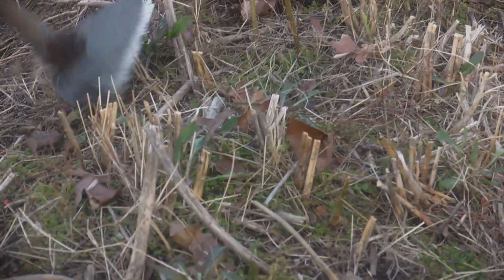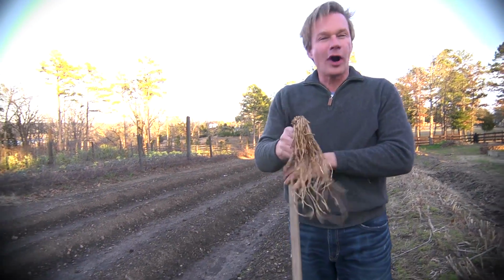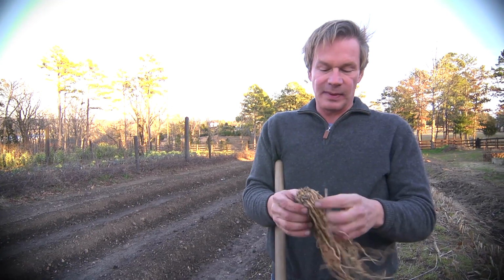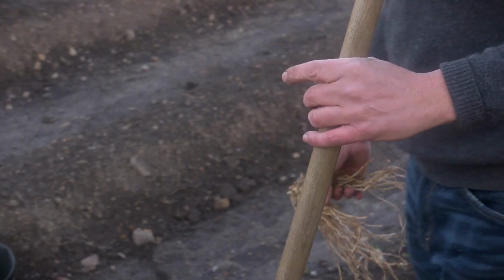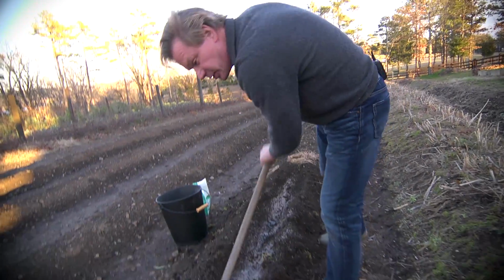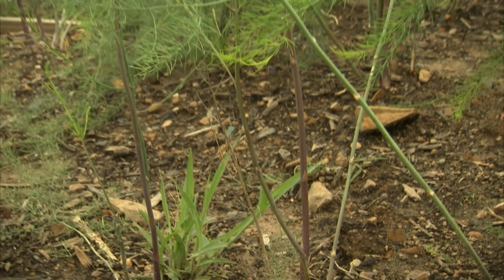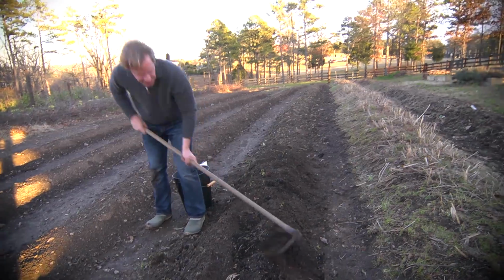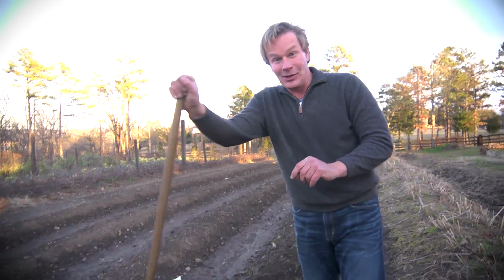How to Plant Asparagus | At Home With P. Allen Smith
It's early spring, and Allen has a new variety of asparagus that's ready to go into the ground.

P. Allen Smith is an award-winning designer and lifestyle expert and host of two public television programs, P. Allen Smith's Garden Home, P. Allen Smith's Garden to Table and the syndicated 30-minute show P. Allen Smith Gardens. Smith is one of America's most recognized and respected design experts, providing ideas and inspiration through multiple media venues. He is the author of the best-selling Garden Home series of books published by Clarkson Potter/Random House, including Bringing the Garden Indoors: Container, Crafts and Bouquets for Every Room and P. Allen Smith's Seasonal Recipes from the Garden. Allen is also very active on social networks such as Twitter, Facebook, Allen's Blog and YouTube as well as on the eHow Home channel. His design and lifestyle advice is featured in several national magazines.